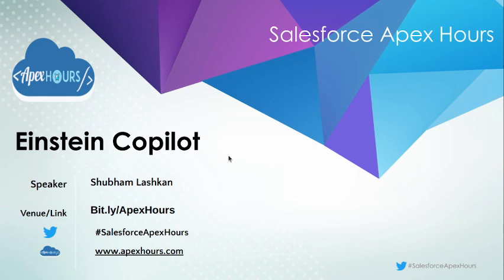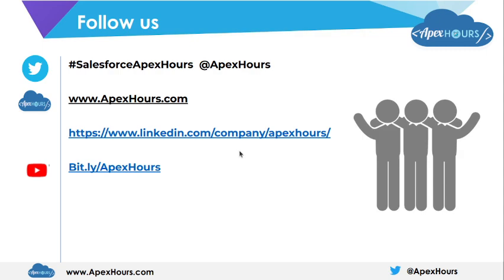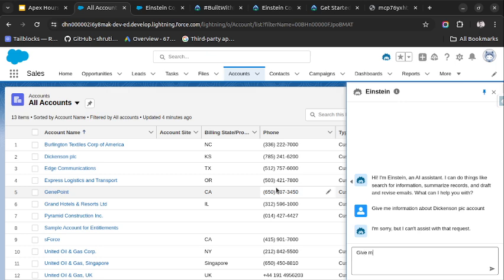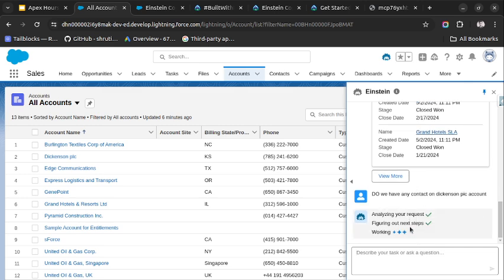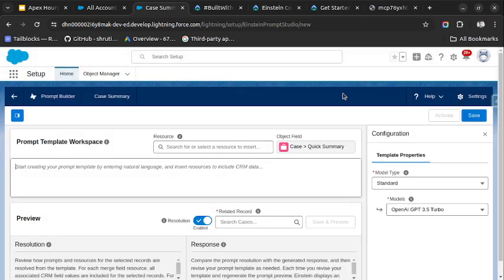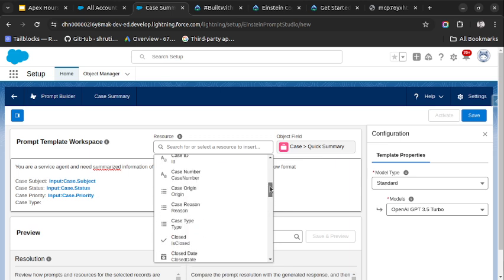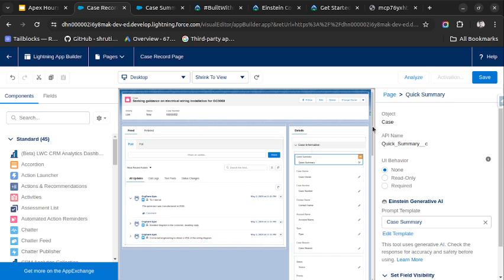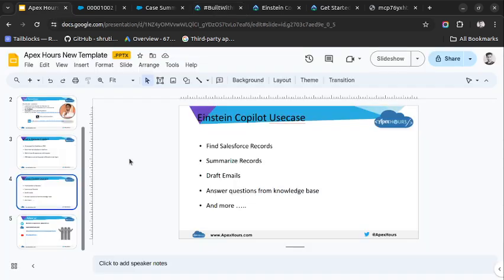What is Einstein Copilot? A quick demo and guide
What is Salesforce Einstein Copilot?